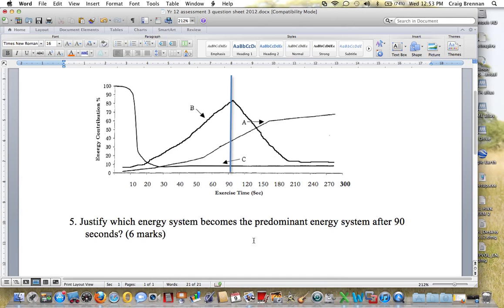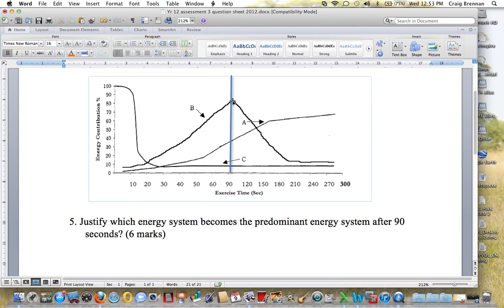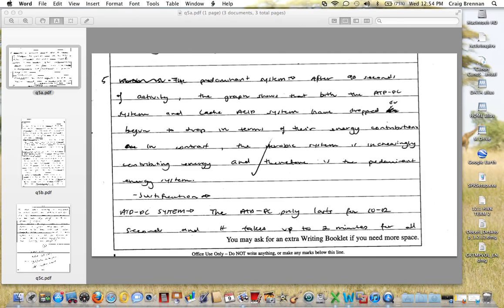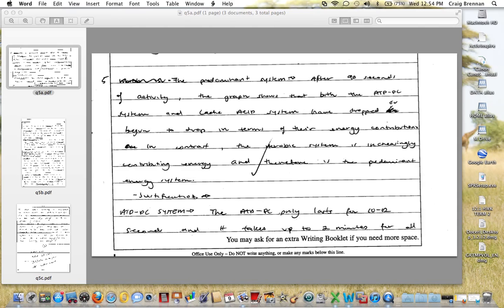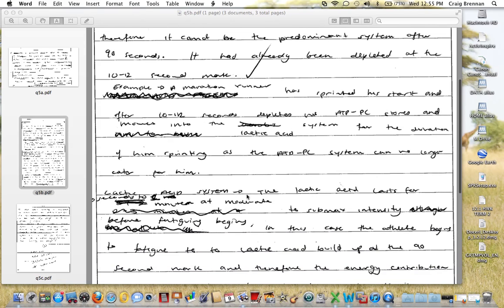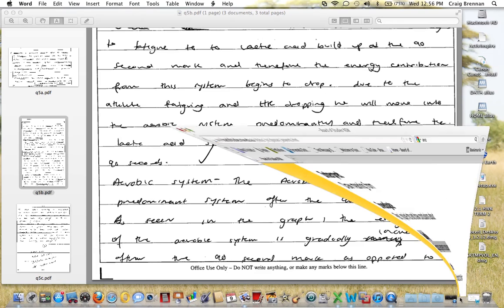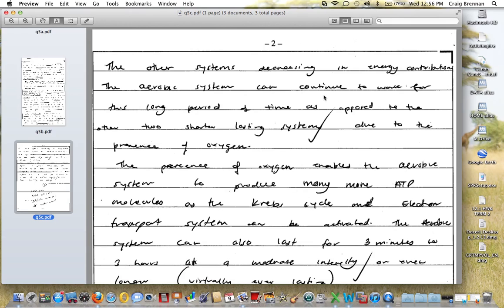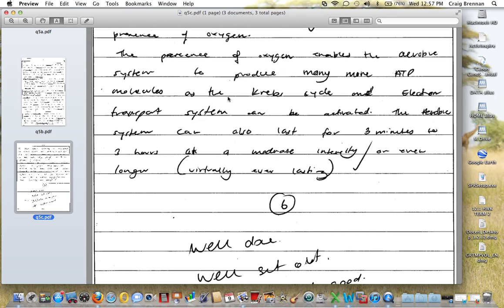Yr 12 Assess 3 Q5 feedback